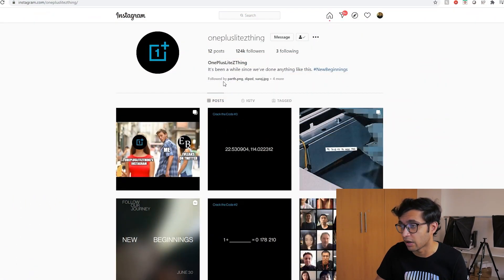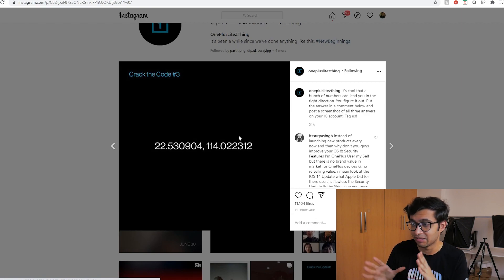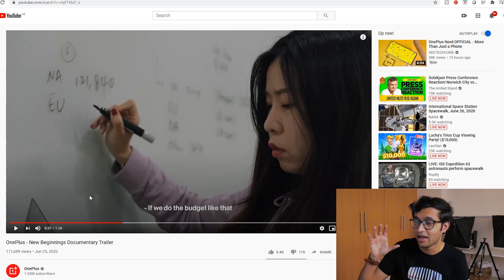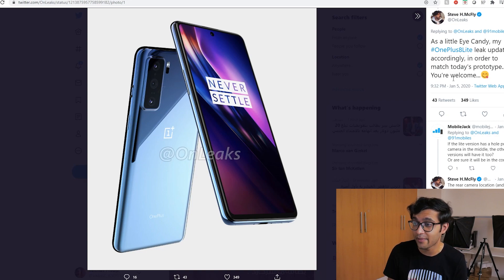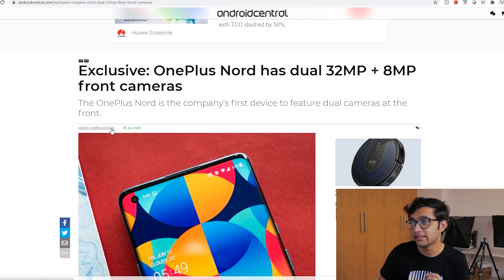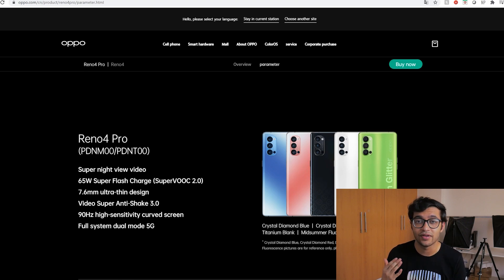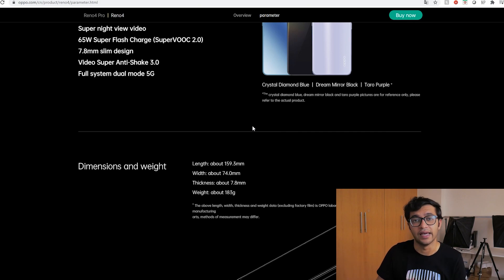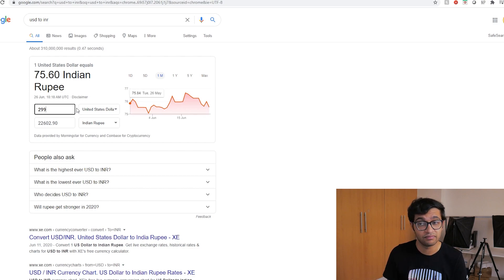OnePlus Nord Leaks and First Impressions: Just an Oppo Reno4 in Disguise?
Nord is a new company setup by OnePlus to explore beginnings, which could mean a lot of things. In this video, I discuss not only why the company took this step but also what we can expect from the OnePlus Z or Nord Z smartphone. One thing that is confirmed though is its dual-camera setup on the front, made of a 32MP camera and an 8MP sensor. This emphasises that the smartphone may have a lot of similarities when compared to the Oppo Reno4 series and perhaps could be a re-branded smartphone to some extent. Given how competitive things are nowadays, we will have to wait until July 10 to know more about the smartphone's pricing, which is rumoured to be around $299.

- Sennheiser Momentum True Wireless 2
- Interested in buying domains? The below two are on sale: